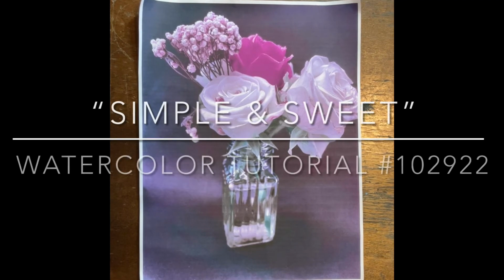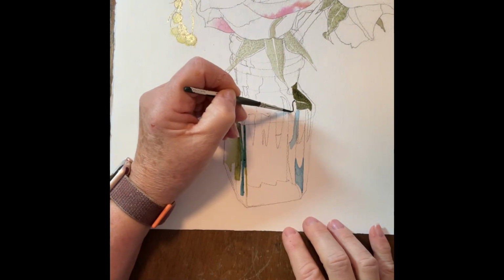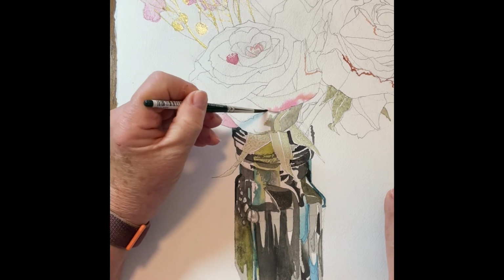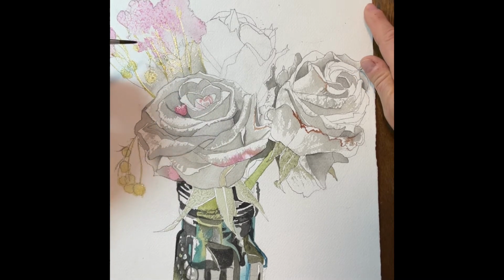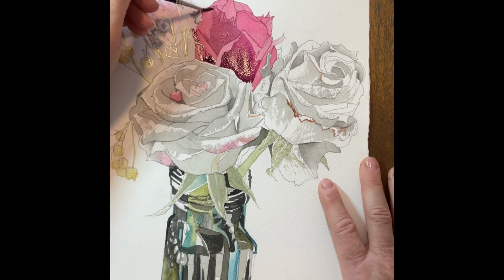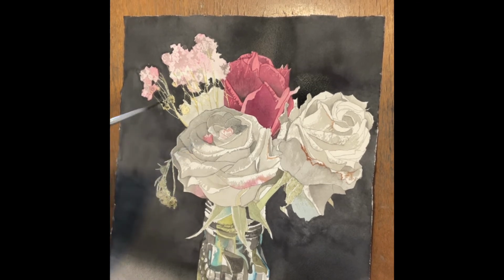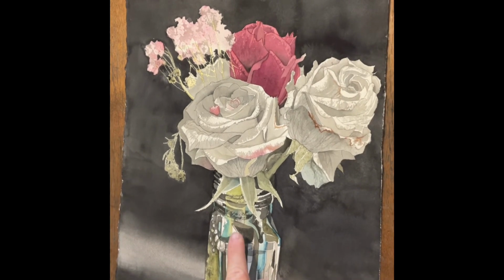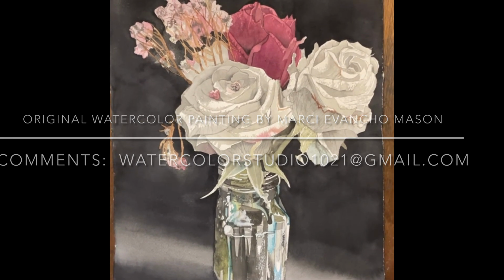“Simple & Sweet” Watercolor Tutorial #102922